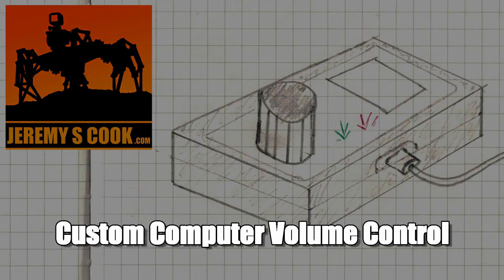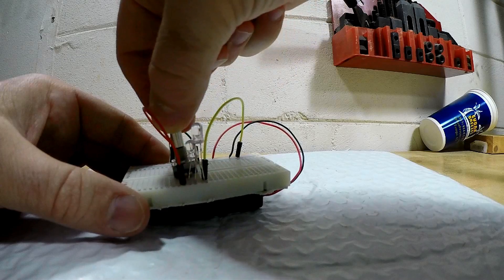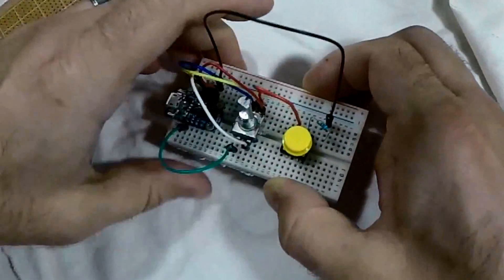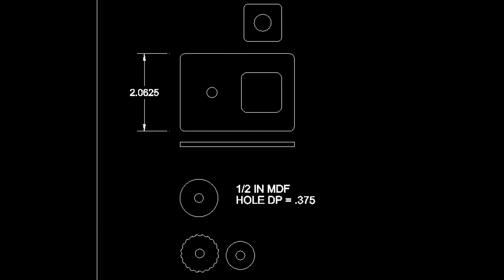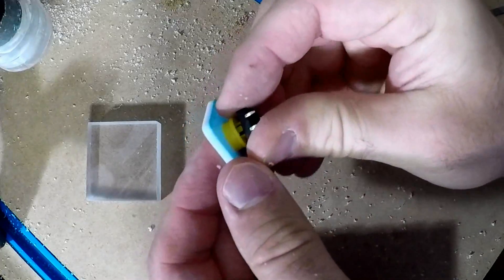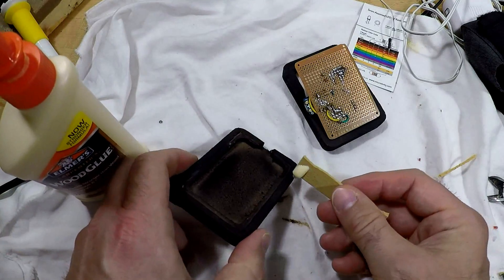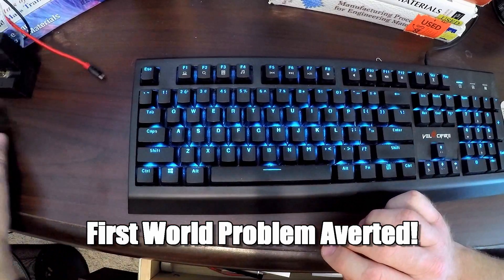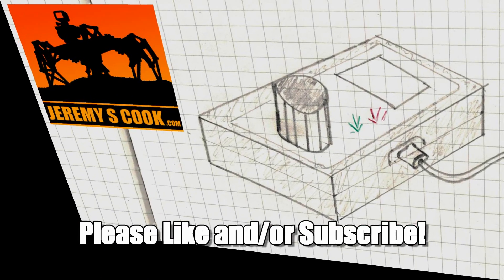Computer Volume Control Knob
After signing up for Spotify Premium, I decided I needed an easy way to start and stop songs as well as control the volume. Follow along here, as I integrate an Adafruit Trinket into a custom enclosure, along with an encoder and button for a custom computer volume knob!

5V Trinket [Amazon]